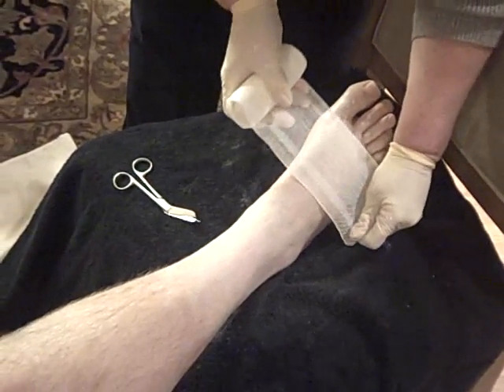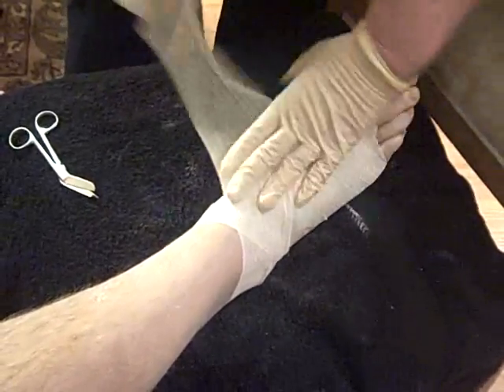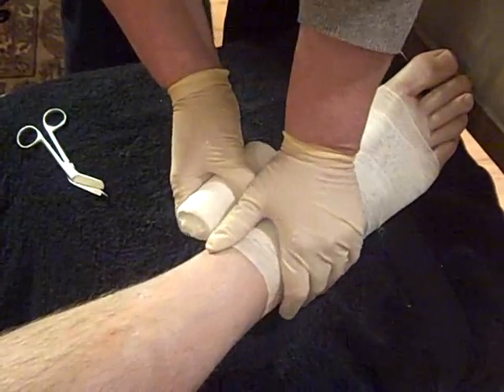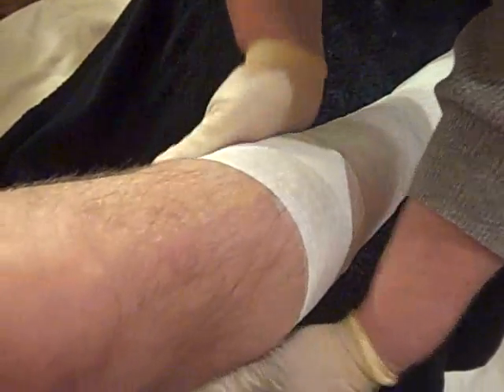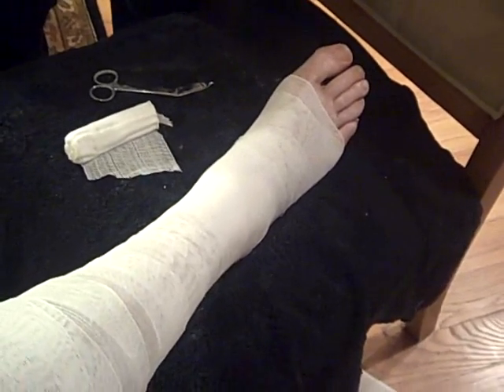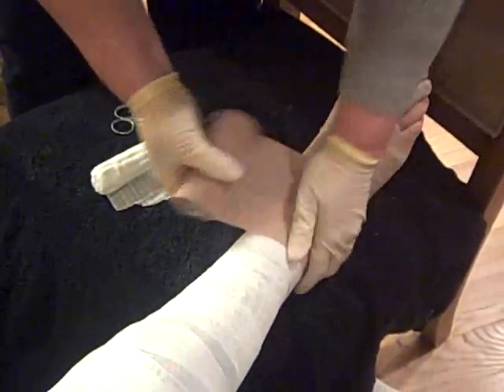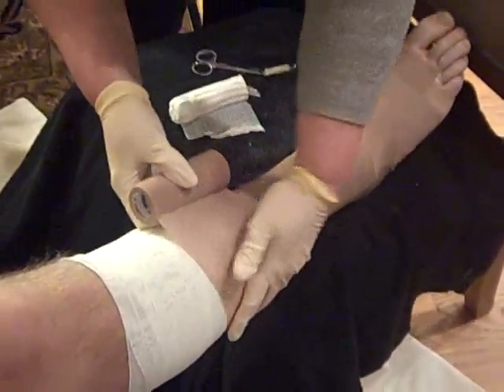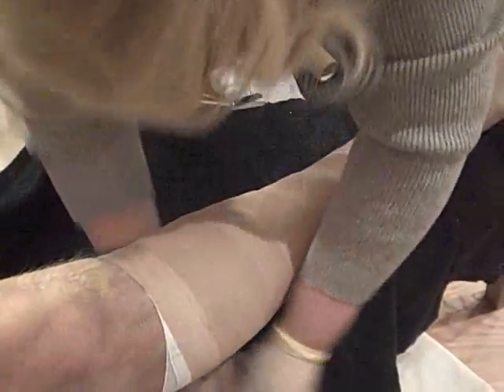Wound Care Certification: Unnas Boot Application Demo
Wound care Education Institute Instructor Cindy Broadus RN demonstrates the application of an Unnas Boot. For more information about becoming Wound Care Certified, log